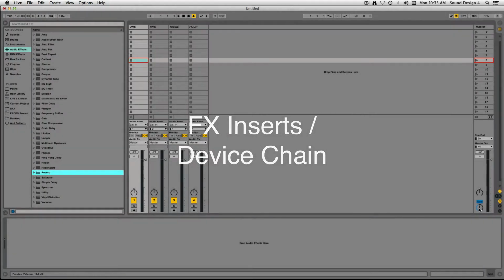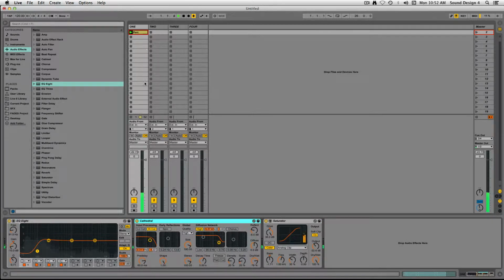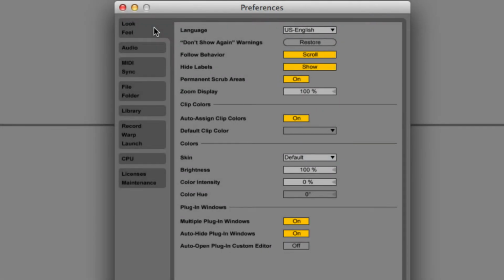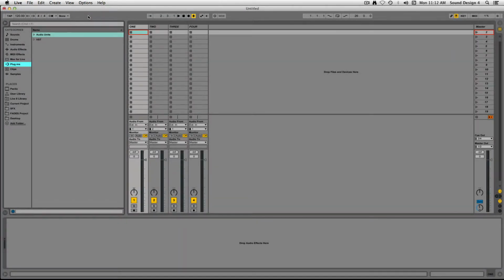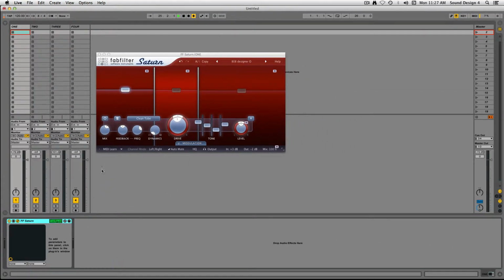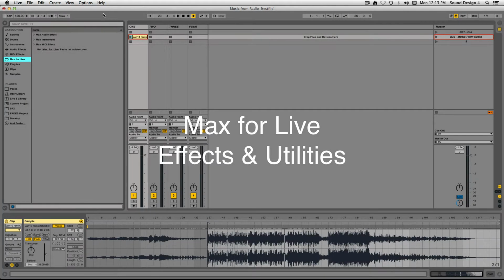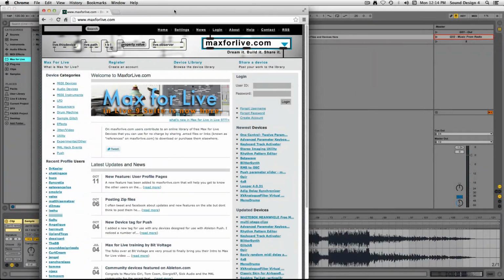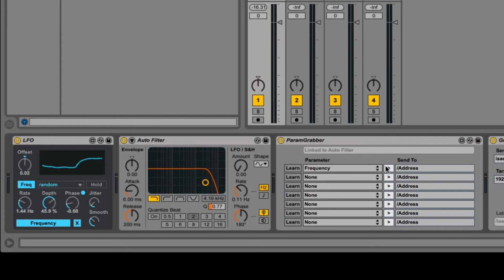Tutorial #6 FX Inserts / Device Chains